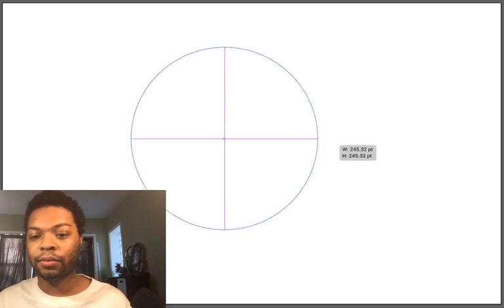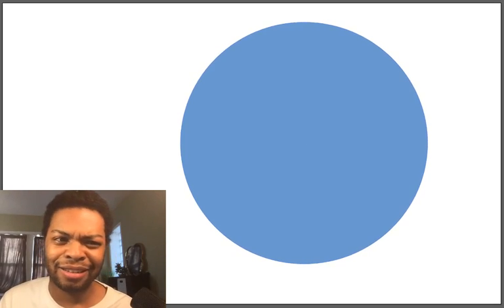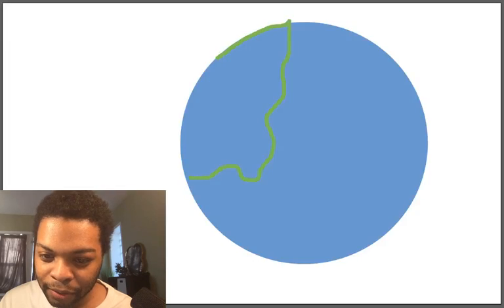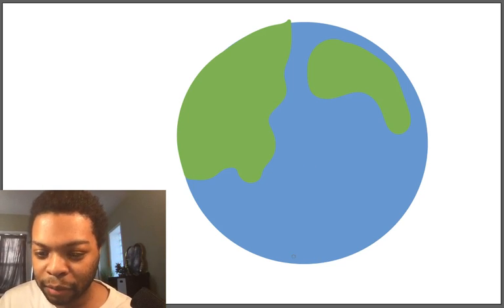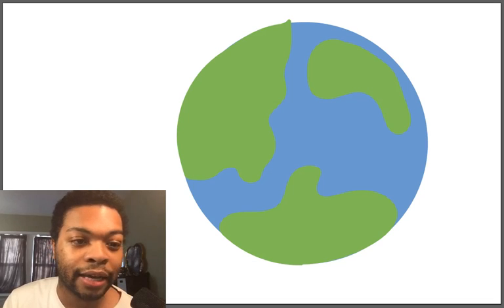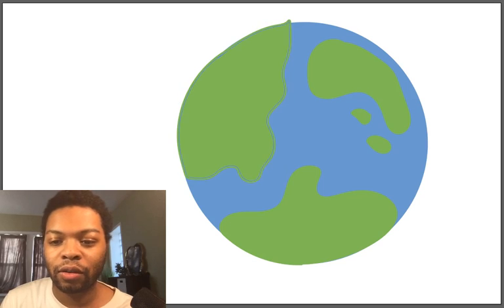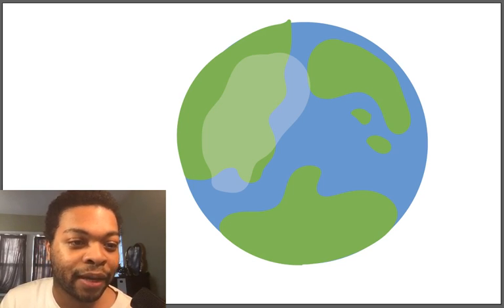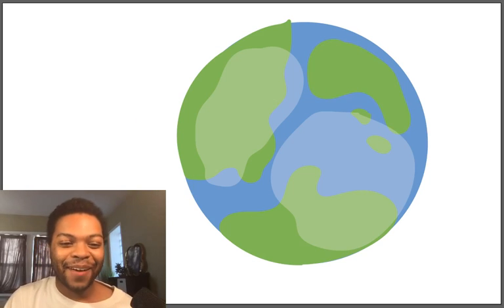Let's Draw: The Planet Earth!